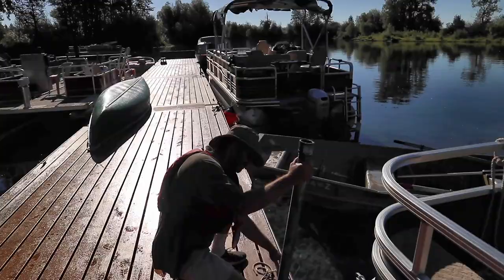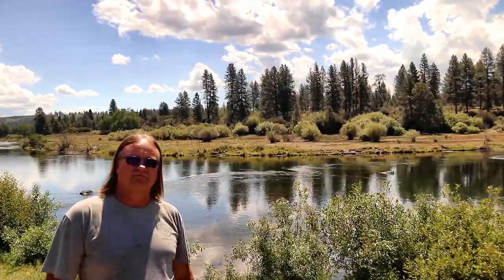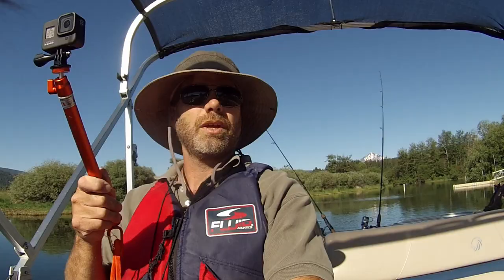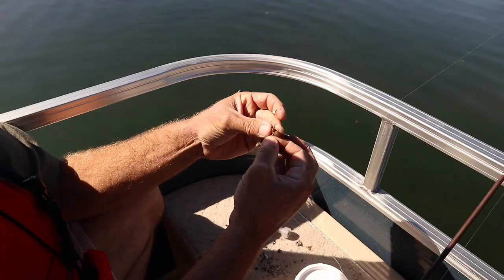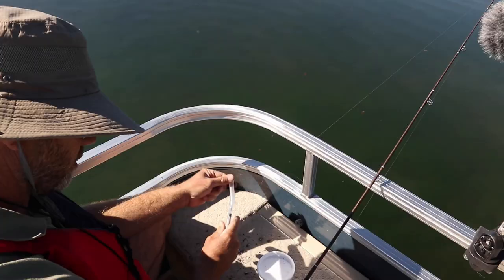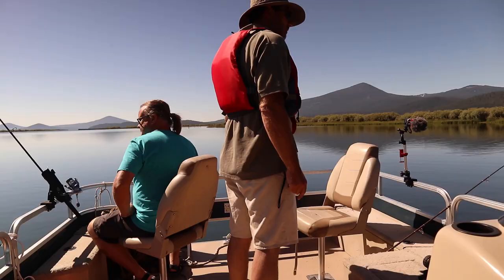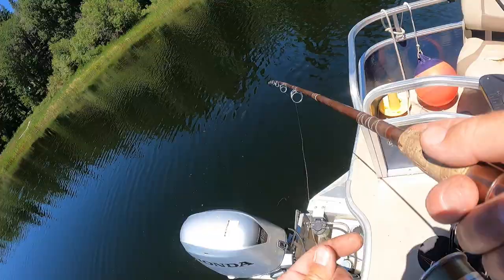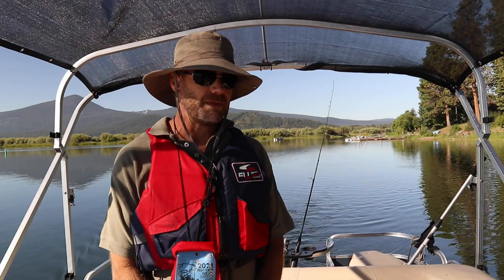Oregon's Rainbow Trout Fishing Tips with a Professional Wildlife Guide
Are you looking for a terrific travel rewards credit card?? We invite you to click on the link for an opportunity to apply for any Southwest Rapid Rewards Credit Card. Earn 50,000 bonus points with any Southwest Rapid Rewards personal Credit Card. Business Owners can earn up to 120,000 points with the Premier or Performance Business Credit Cards. We will be rewarded in a small way if you apply here and are approved for the card. Thanks much in advance, and happy rewards earning!

Watch 👀 our video for a look at this PROFESSIONALLY GUIDED trout fishing experience with Troy Miller of ADVENTURE OREGON at Upper Klamath Lake, Oregon! He offers MANY other activities, including BIRD WATCHING by boat, and the wildlife refuge there at the lake is a fantastic area for Oregon bird watching! Troy shows what to use to catch trout, including a BAITING TECHNIQUE we had never seen before! Whether you are interested in Redband Trout fishing for beginners or if you are an advanced fisherman, make sure to contact Adventure Oregon for one of their guided trout fishing trips!

It's important to remember that Redband Trout are a native species of fish and there are regulations on the size and limits that anglers must follow when fishing for them. Most anglers will choose to do catch and release, while others will choose to keep their fish for the smoker or BBQ. Anglers are allowed to keep 1 Redband per day that is a minimum of 15" in length on Upper Klamath Lake. Regulations are subject to change and anyone planning to fish Upper Klamath Lake or any of its tributaries should check with the ODFW first, and make sure they are aware of all current regulations.
tip #1. Use a #6 lbs green line like Maxima ultragreen. Redbands get spooked if they can see the line and using heavy lines seems to cause Redbands not to bite. Using a lighter rig with your drag set for the fish to be able to take extra line will help you land those Giant Redbands. Keeping your drag set too tight might cause your line to snap if the fish pulls too hard, resulting in losing the fish.
tip #2.  When fishing with worms, use an egg or bullet type sliding sinker, and a #10 bait holder, with 24 to 36 inches of leader.
tip #3.  Pump up your worm to make it float using a worm pumper or hypodermic needle. This way your sinker sits on the bottom while your worm floats 2 to 3' above the bottom where the fish can see it.
tip #4.  When fishing with worms, leave a loose line and don't set the hook too soon. Redbands tend to play with their food before they eat it. Getting too excited and moving your rod too early while the fish is starting to bite can cause it to get spooked and move on.
tip #5.  If the fish swallows the hook and you intend to let it go, you should not remove the hook but instead cut the line as close to the hook as possible. This will make sure the fish doesn't bleed to death, and the hook will dissolve within a couple of months.
tip #6.  Fish after a new moon, and avoid fishing the morning after a full moon as fish tend to feed during full moon, and are hungrier after a new moon or nights that have no light because of cloud cover.
tip #7.  Fly fishing is one of the best ways to catch Redbands on Upper Klamath Lake and its tributaries. I know fly fishermen who can land 5 fish per hour on a good day.